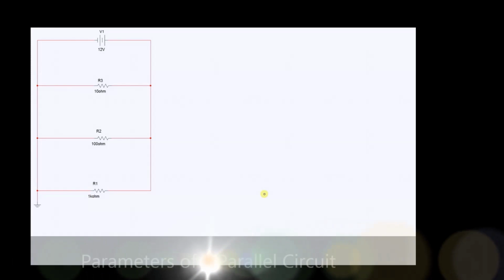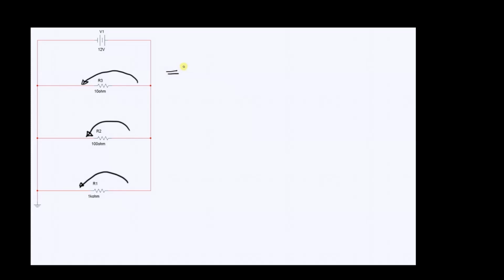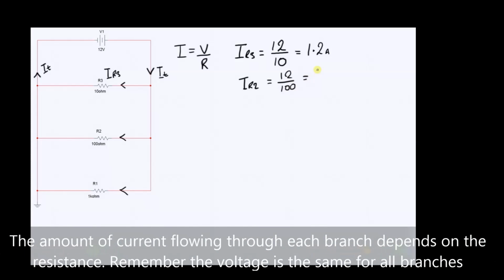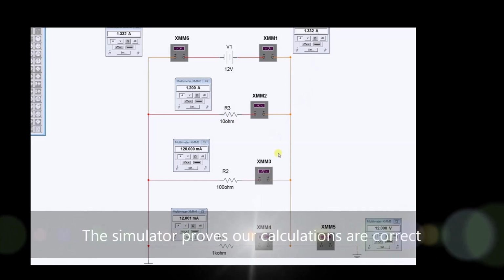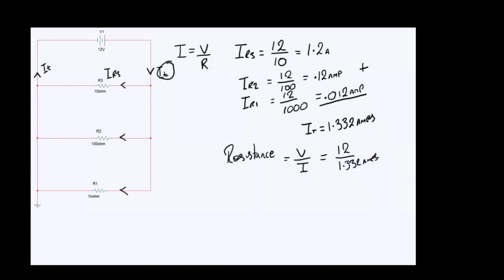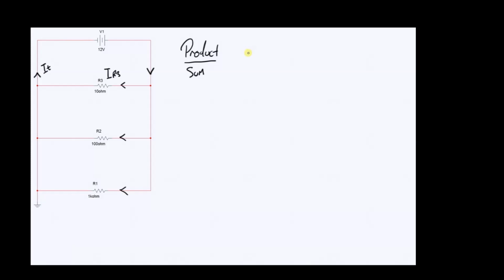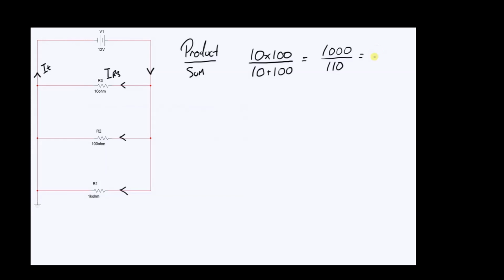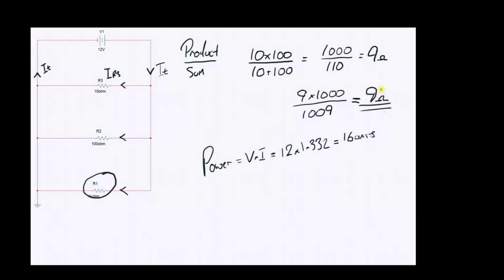Parameters of a Parallel Circuit Explained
Resistance, current, voltage and power in a parallel circuit. For beginners